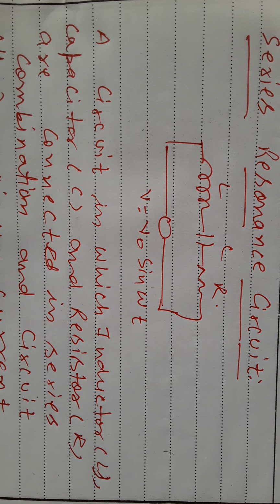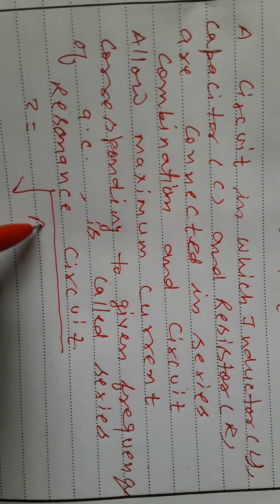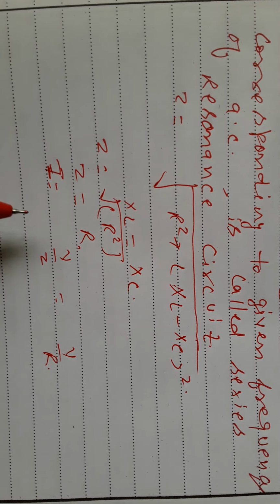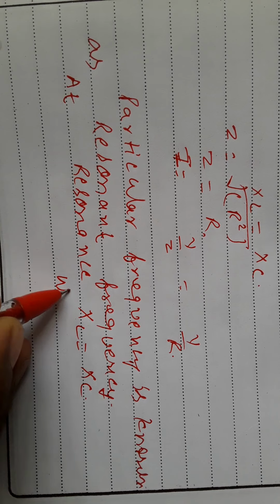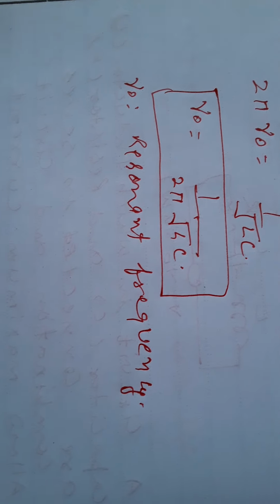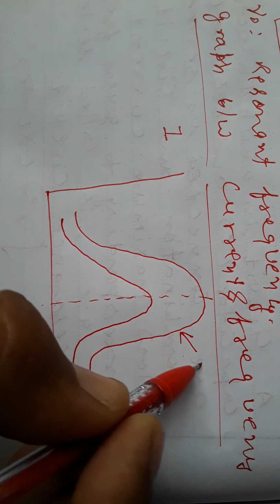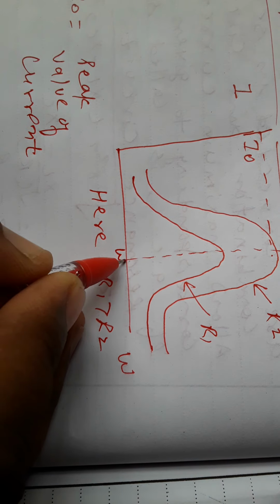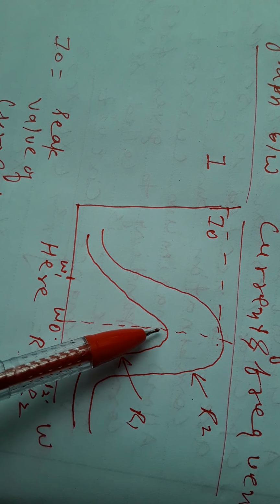Series Resonance Circuit